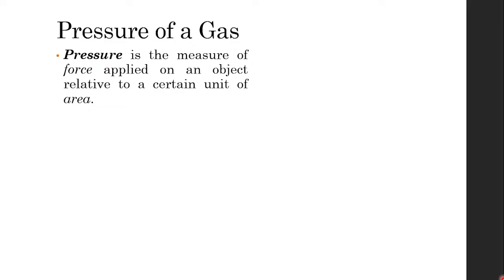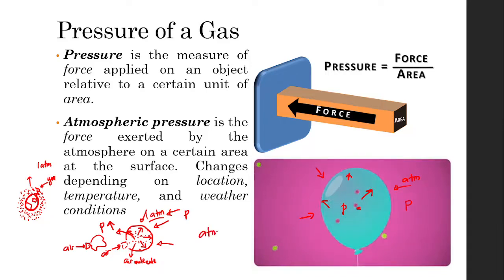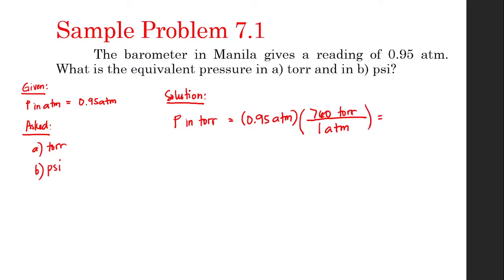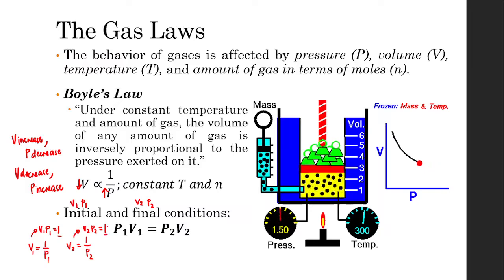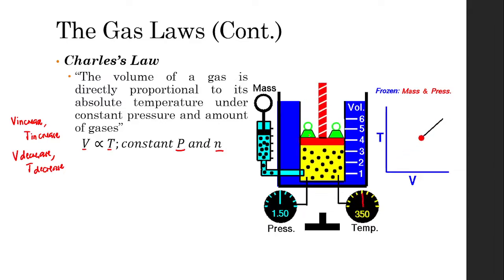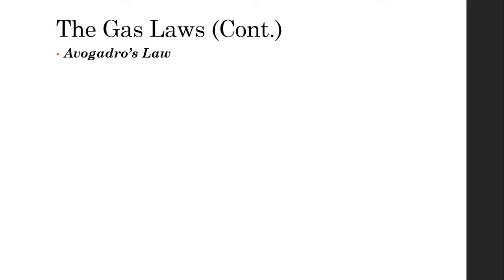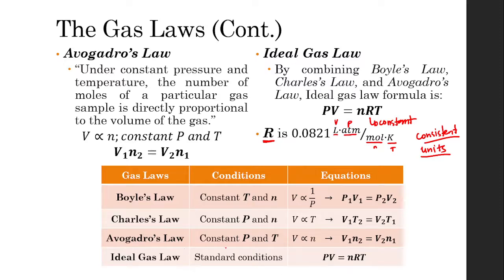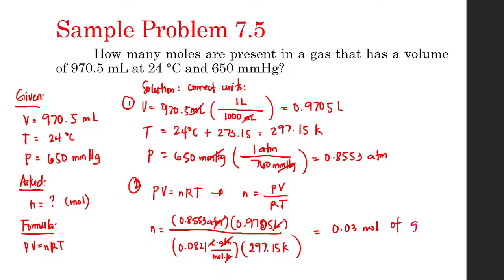GenChem1 Lesson 7: Gas Laws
Discussion about pressure of a gas and gas laws; Boyle's Law, Charles's Law, Ideal Gas Law. Sample problems and solutions